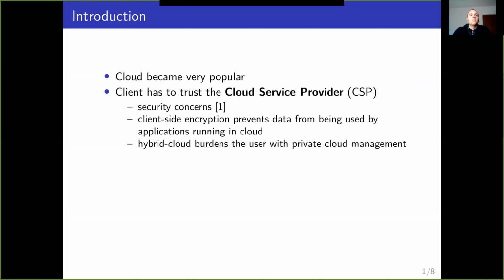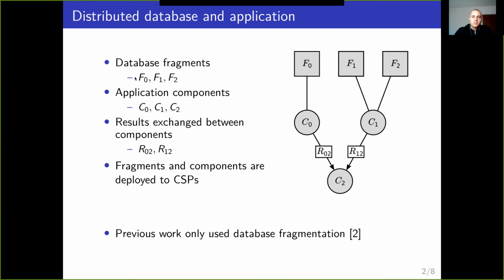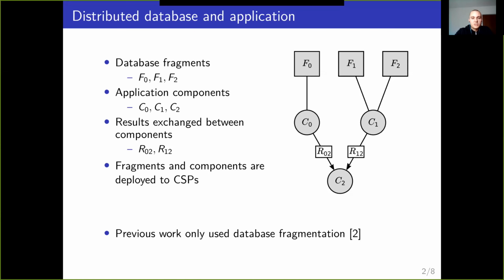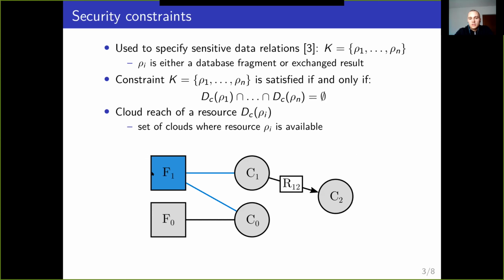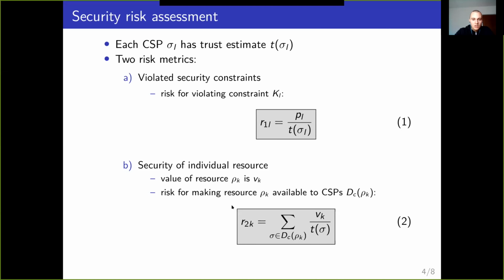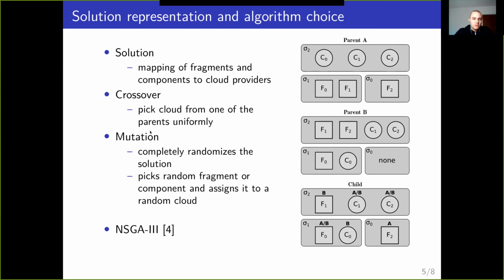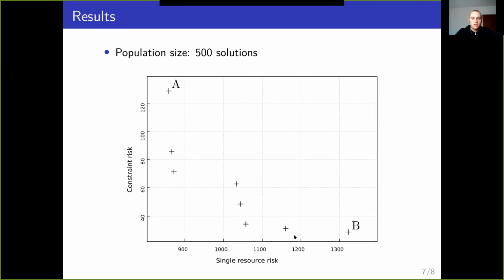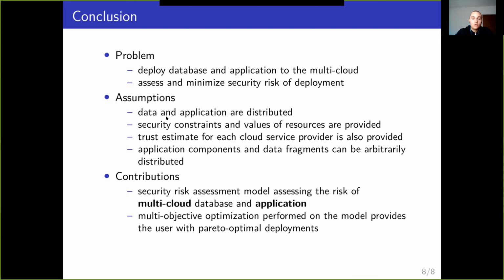Rudolf Lovernčić - Security Risk Optimization for Multi-Cloud Applications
AUTHORS: Rudolf Lovrenčić, Domagoj Jakobović, Dejan Škvorc and Stjepan Groš
PAPER TITLE: Security Risk Optimization for Multi-Cloud Applications
SESSION CHAIR: JLJ Laredo

ABSTRACT. Security proved to be major concern when organizations outsource their data storage and processing. Encryption schemes do not provide solutions as they disable data processing in the cloud. Researchers have used constraint-based data fragmentation to increase security while maintaining availability. We build on this approach by applying fragmentation to the application logic in addition to the data in the database and propose a model for security risk assessment in multi-cloud environment. By applying a multi-objective optimization algorithm to the proposed model, we determine Pareto-optimal distributions of application and data fragments to available cloud providers.